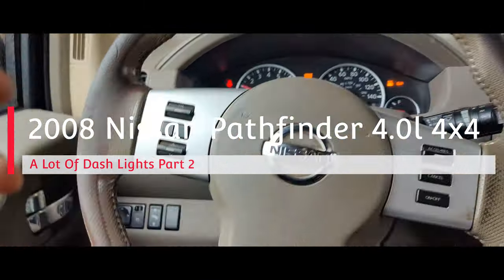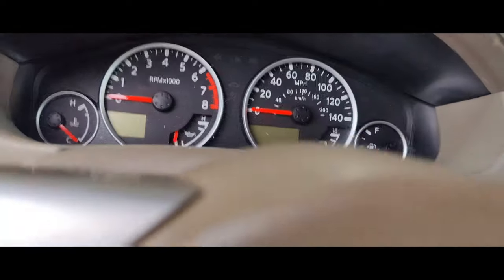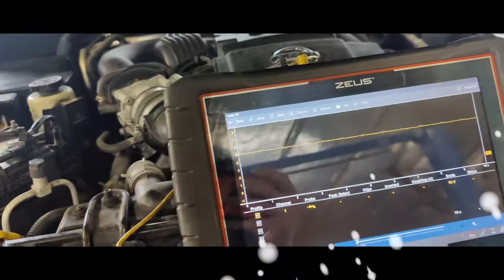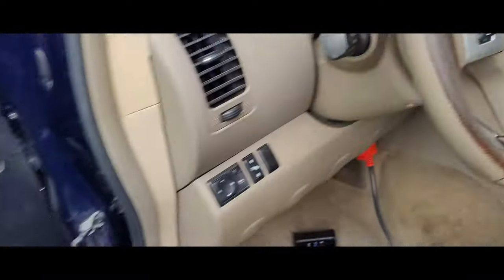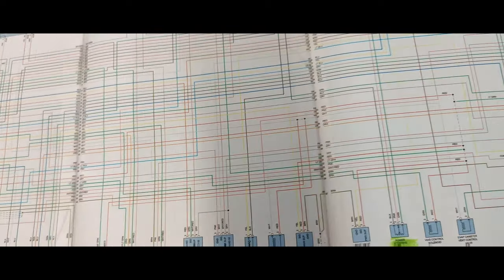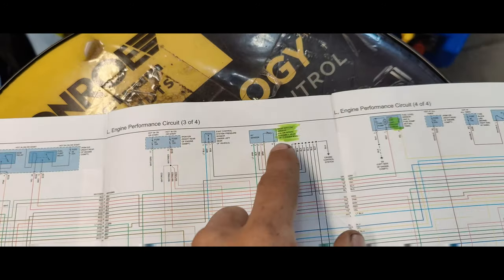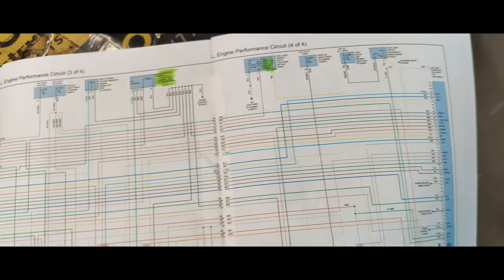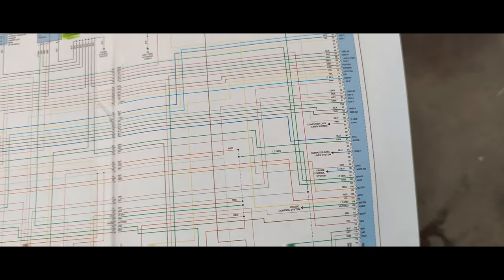2008 Nissan Pathfinder 4.0l 4x4 A Lot Of Dash Light, A Lot Of Codes (My Hardest Diag Yet) (Part 2)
Today we have a 2008 Nissan Pathfinder 4.0l 4x4 SE with a lot of dash lights and a lot of codes. They said it gets stuck in limp mode and won't accelerate. Let's see if we can uncover the cause of all these issues.

Part 1:
2008 Nissan Pathfinder 4.0l 4x4 A Lot Of Dash Light, A Lot Of Codes (My Hardest Diag Yet) (Part 1)

Codes:
P0500 - Vehicle Speed Senor A
P1212 - TCS Circuit
P0550 - Power Steering Pressure Sensor / Circuit
U1001 - Can Comm Circuit
P0113 - IAT Sen Circuit B1
P0181 - FTT Sensor
P0182 - FTT Sensor / Circuit
P2123 - APP Senor 1 / Circuit
P2138  - Axel Position Sensor
P0543 - Sensor Power / Circuit
P1553 - Battery Current Sensor
P1552 - Battery Current Sensor
U1000 - Can Communication Circuit
C1729 - Vehicle Speed Sig ERR
P1705 - TP Sensor
P1820 - Engine Speed Signal
P1808 - Vehicle Speed Sensor  ABS

Tools Used:
Autel MaxiSYS MS909:

0:00 Intro
0:30 It Started?
1:03 Scoping The 5v Referance
1:43 Looking At A Wiring Diagram
4:05 The Plot Thickens!
5:20 Voltage Drop Testing
8:50 Looking At Live Data
9:33 Cleaning Grounds
10:20 Seeing If It Fixed It
11:58 Checking IAT Sensor
14:00 This Is Interesting!
21:16 Cleaning More Grounds
21:27 Checking The Wiring In The Rear
24:20 Found The Suspect Wire
25:00 We Found Damage!
28:50 Checking Fixed Wires.
30:00 No Start?
30:50 Uh Oh!